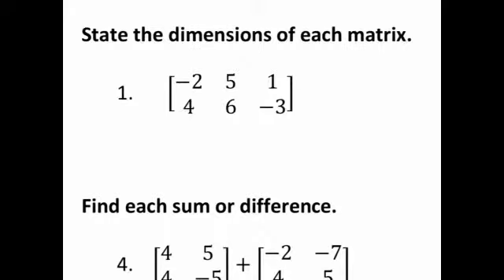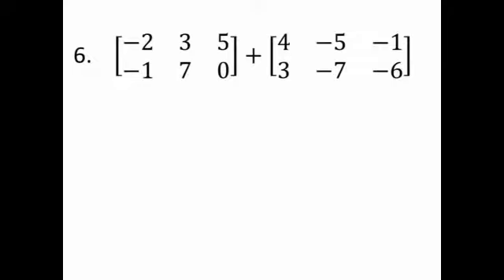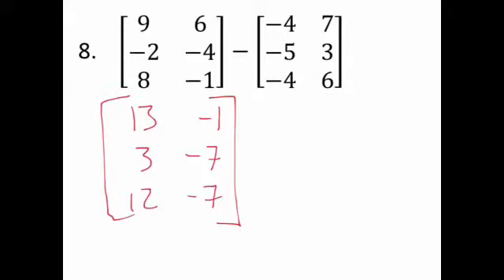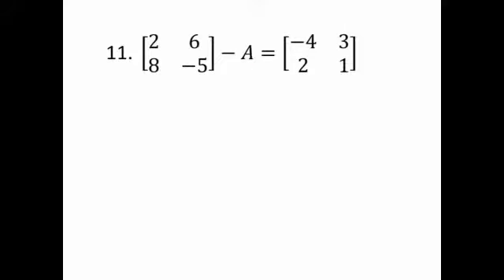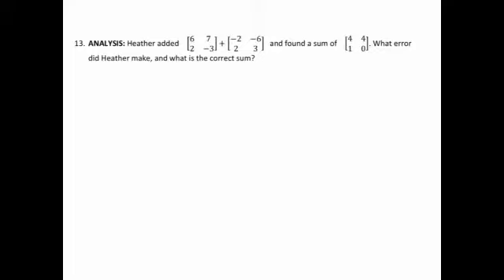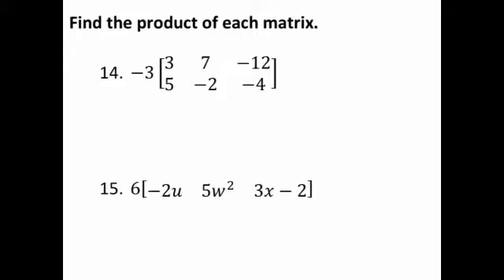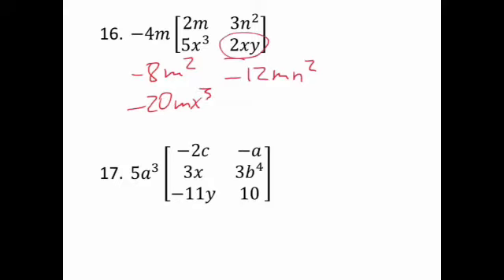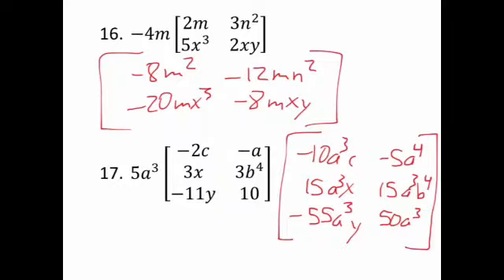Basic Matrix Operations Solutions